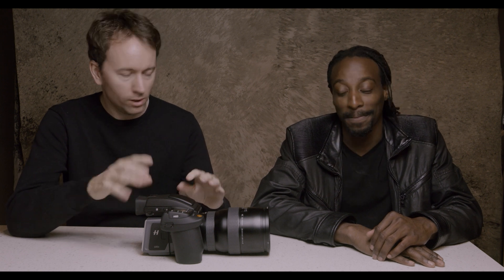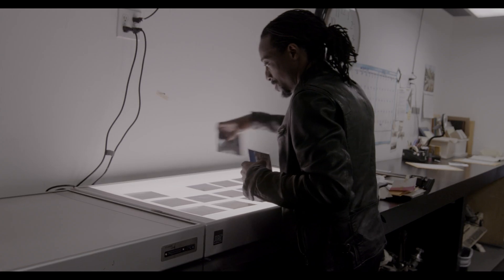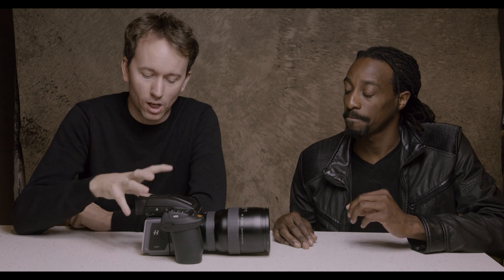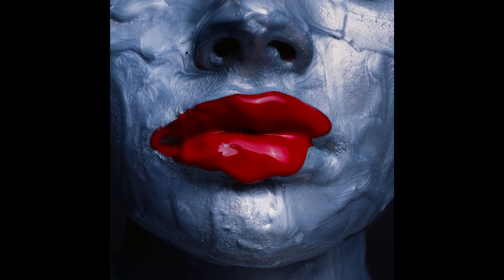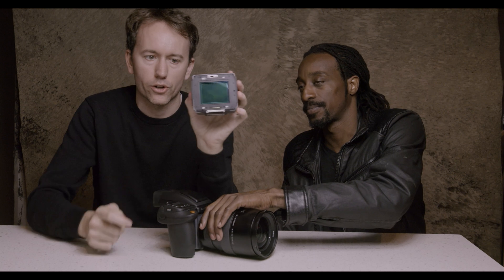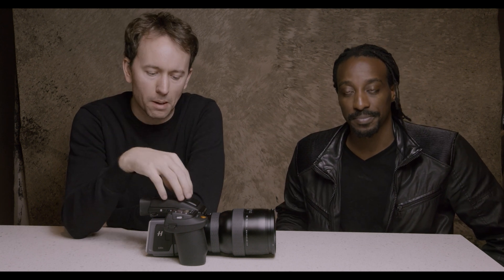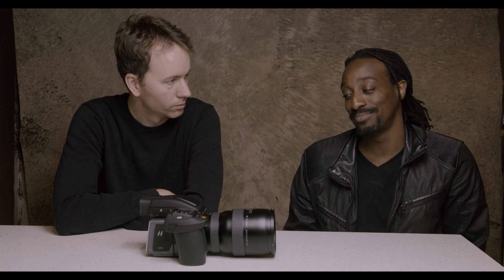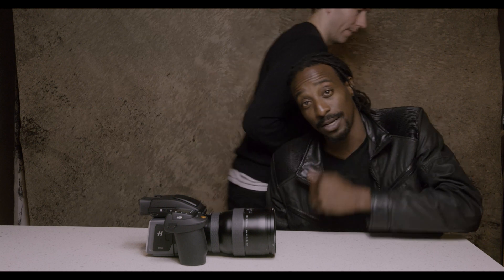Hasselblad H6D 100 Megapixel ALL YOU NEED TO KNOW!!! (Almost)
Hasselblad H6D 100 Megapixel review with Tyler Shields and Darryl Green

Hasselblad H6D-100c Specs
Imaging
Resolution 100 MP (11600 x 8700 pixels)
Sensor 53.4 x 40.0 mm CMOS sensor IR filter mounted in front of CMOS sensor
Pixel Size 4.6 x 4.6 μm
Bit Depth 16-bit Dynamic range approx. 15 stops